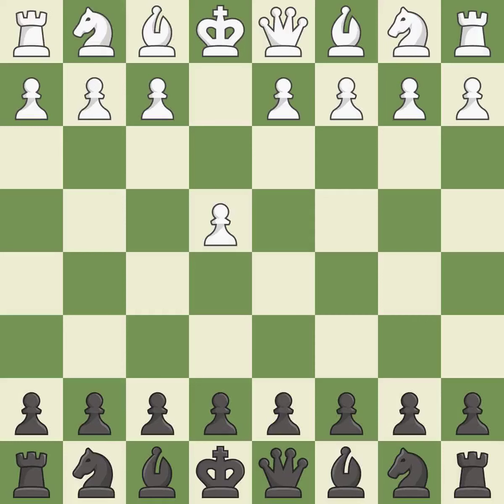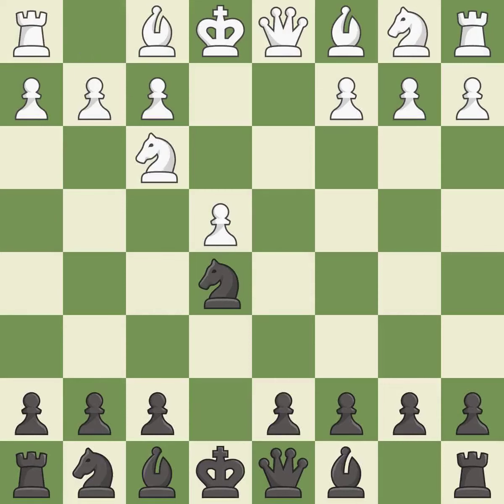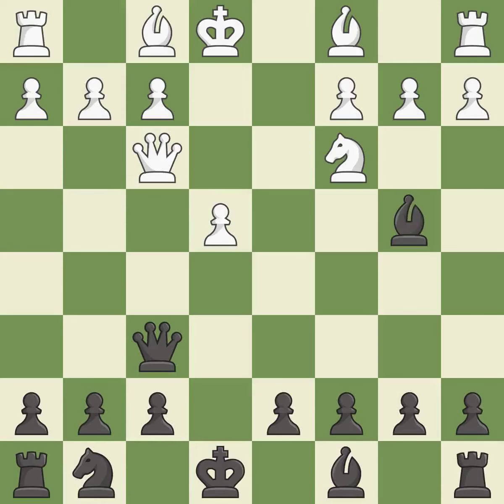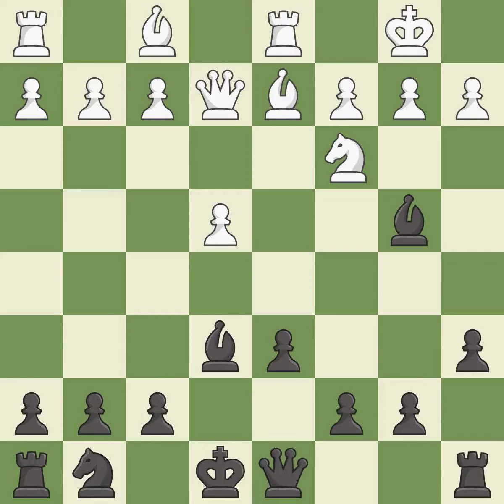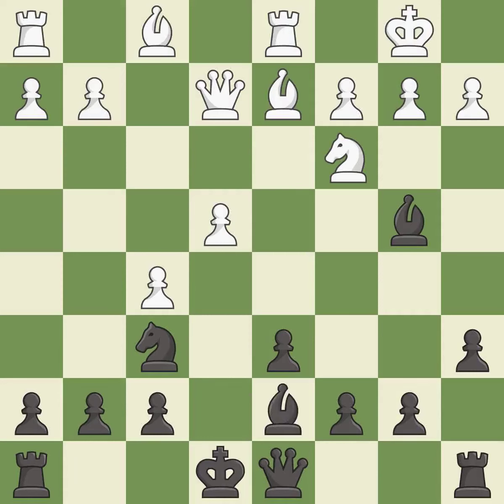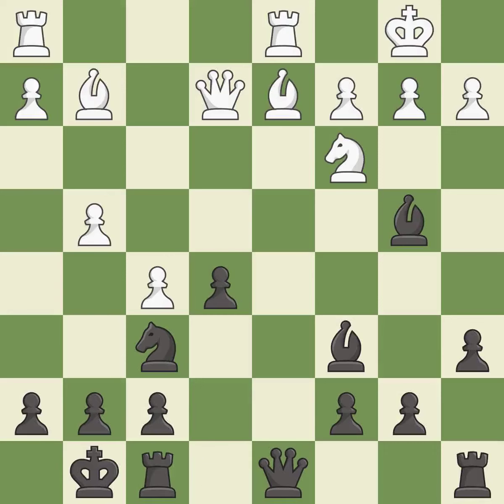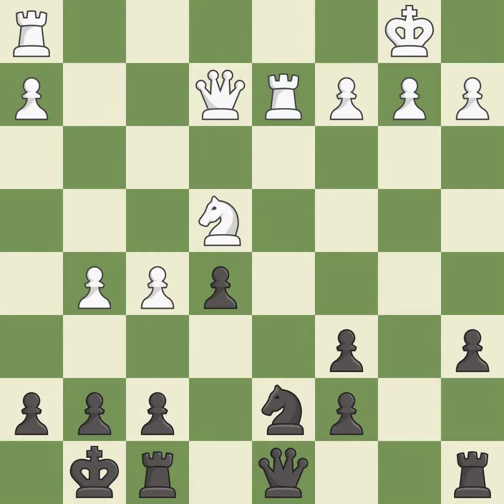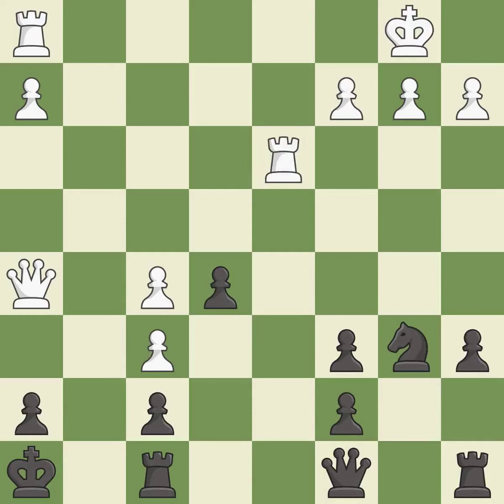Nimzowitsch Defense: Kennedy, Paulsen Attack Event: 17th Delhi Open 2019